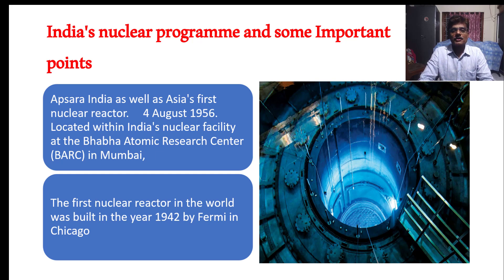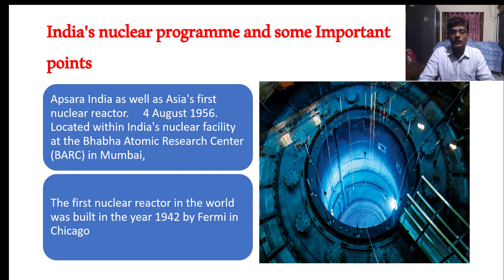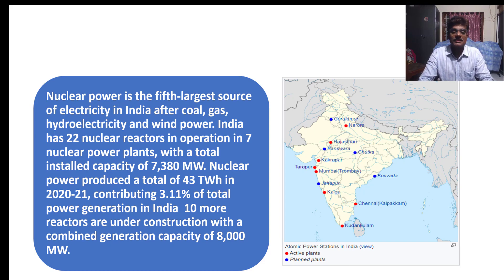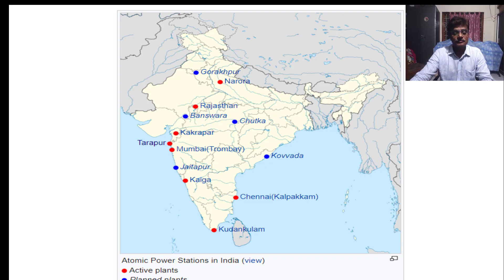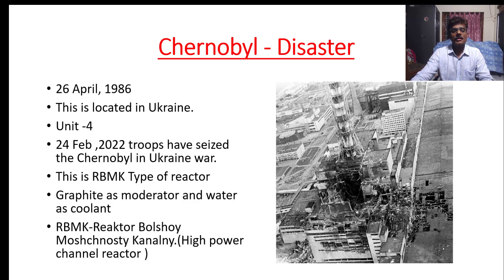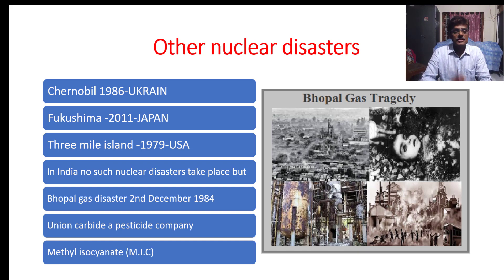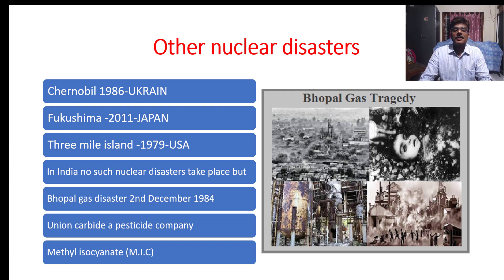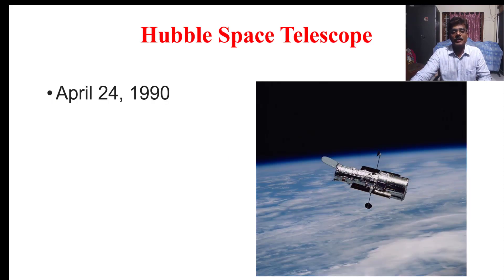APSCHE Quiz-2 ASD Govt.College (W) Kakinada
Surya Devara sir